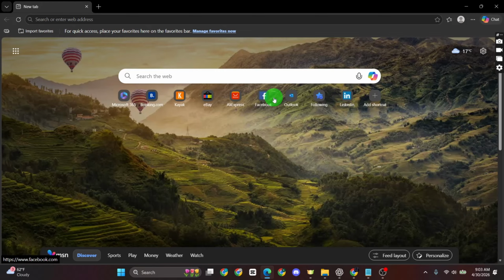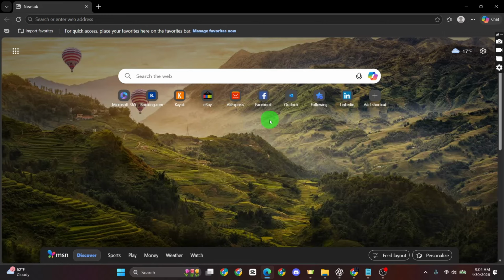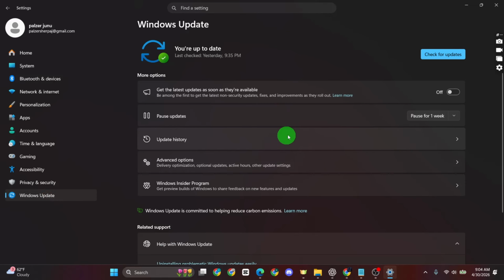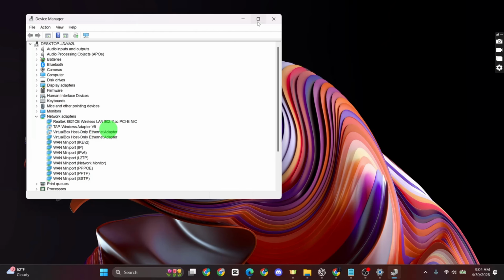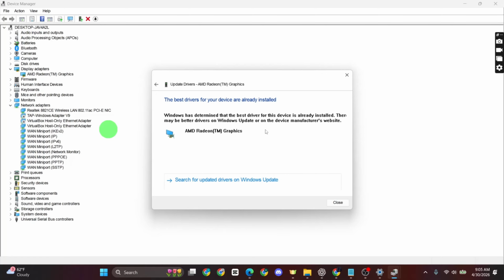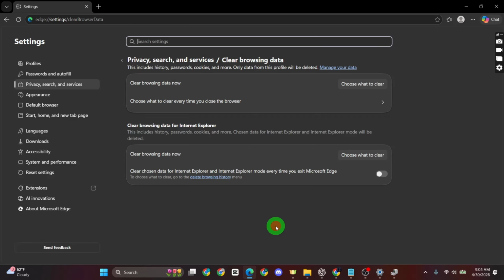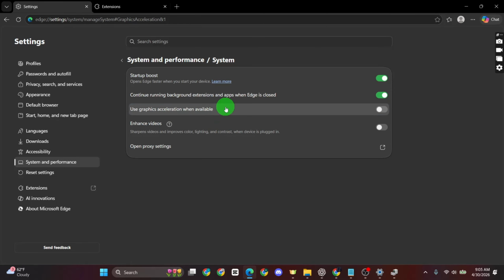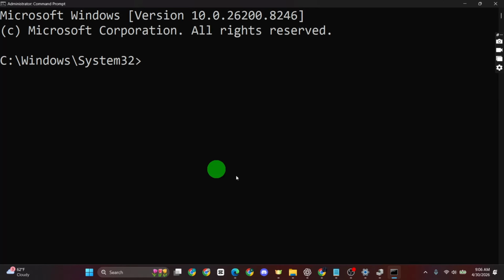How to Fix BSOD Error in Microsoft Edge | Easy Windows Fix 2026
Getting a Blue Screen of Death while using Microsoft Edge? 🖥️ This usually points to a Windows system issue, faulty driver, hardware problem, corrupted system files, or graphics acceleration conflict rather than Edge alone. In this tutorial, you'll learn how to update Windows, update your graphics driver, clear Edge cache, disable extensions, turn off graphics acceleration, run a system scan, and check for hardware issues.

What You'll Learn:
• Why BSOD errors can happen while using Edge
• How to update Windows and device drivers
• How to update your graphics driver
• How to clear Microsoft Edge cache
• How to disable extensions and graphics acceleration
• How to run an SFC system file scan

Timestamps:
00:00 – Introduction
00:25 – Update Windows and drivers
01:11 – Clear Edge cache and disable extensions
01:33 – Turn off graphics acceleration
01:49 – Run system scan and check hardware

This guide is helpful if Microsoft Edge triggers a BSOD, crashes your PC, freezes Windows, or causes system instability. Follow these troubleshooting steps to repair drivers, refresh browser settings, and check for deeper system problems.